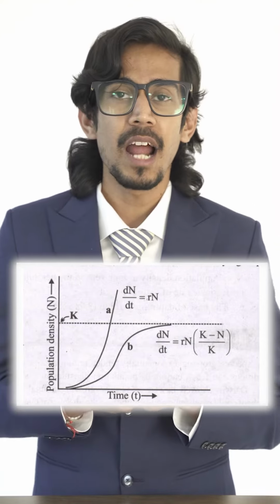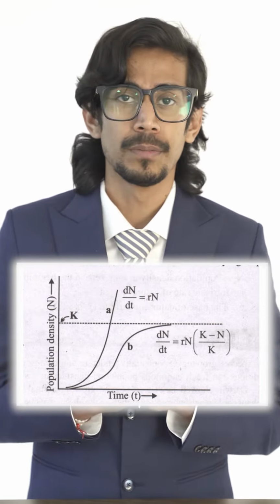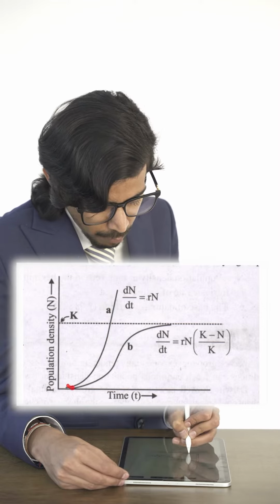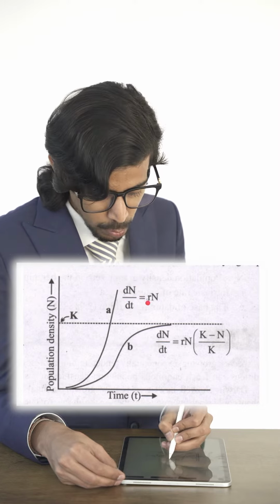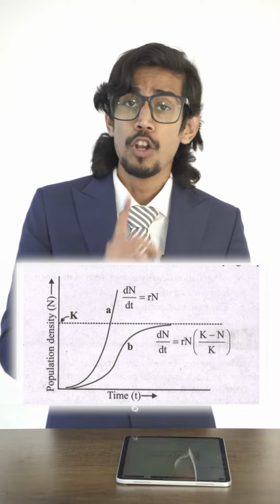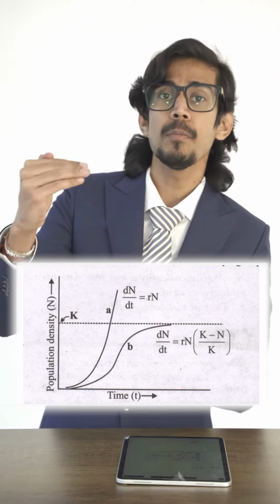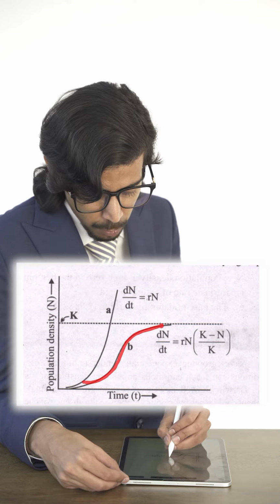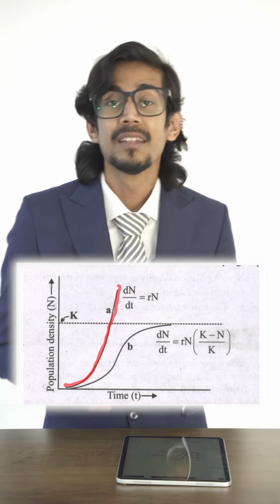Day 14 | 50 Days NEET Challenge | Biology | Models of Population Growth | ATP STEM | NEET 2024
📚 NEET Challenge: Day 14 - Biology

Today, we'll be delving into the intriguing topic of Models of Population Growth, uncovering the mechanisms that govern population dynamics and exploring their implications on ecological systems.

Don't miss this enlightening session as we deepen our understanding of biological principles and prepare to excel in NEET!
Follow us for more valuable insights to elevate your exam preparation! 🎓